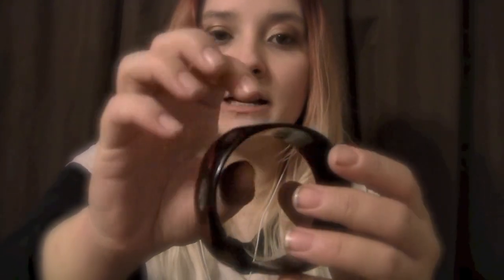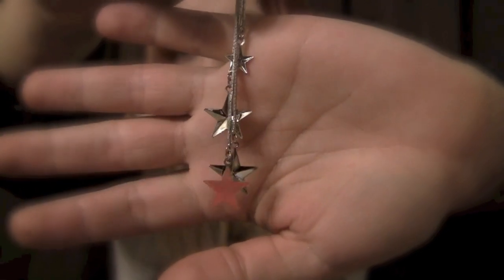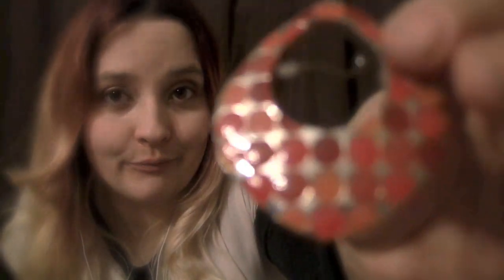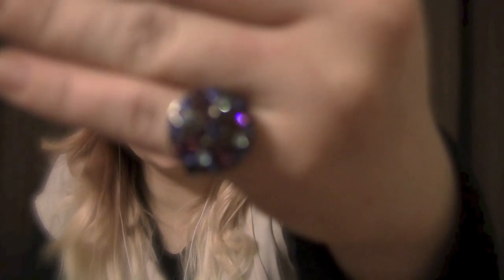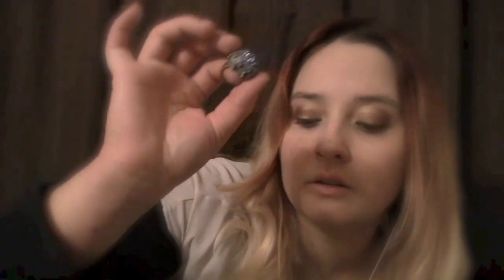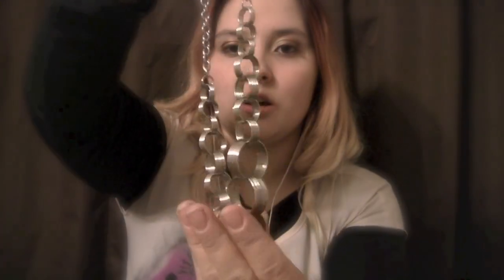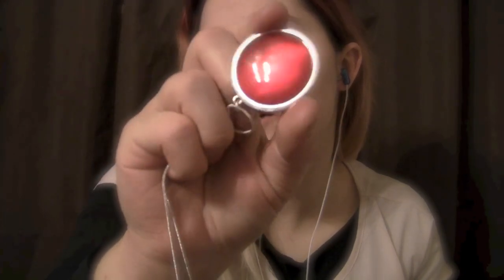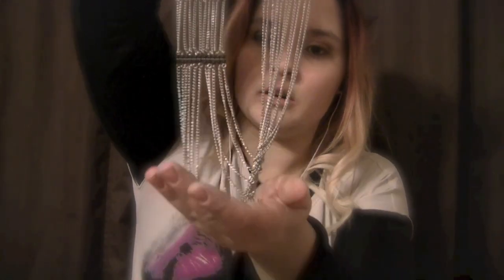✣ Jewelry Show and Tell ✣ || ASMR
✯Requested✯

Jewelry Show and Tell

This Video was made for ASMR. ASMR can be used for Relaxation, Sleep and Head Tingles.
With how stressful life can be I hope to bring some sort of Escape from that anxiety, stress or Insomnia.

Made and Produced to view on the CalmingEscape YouTube Channel.